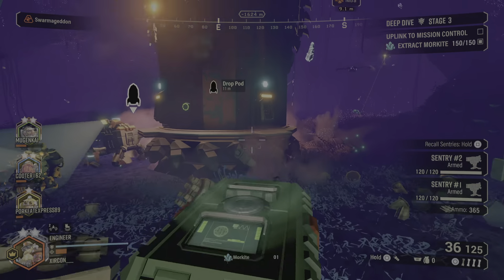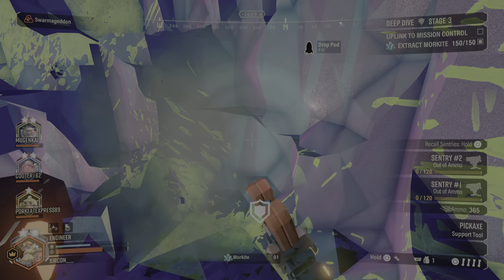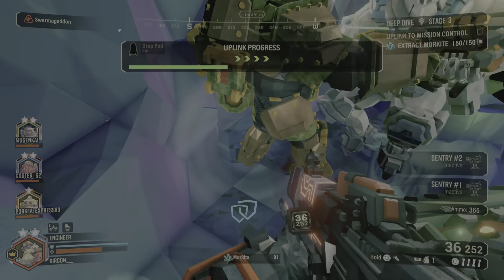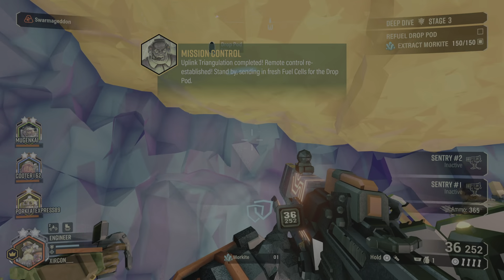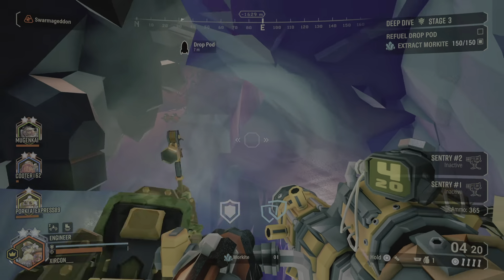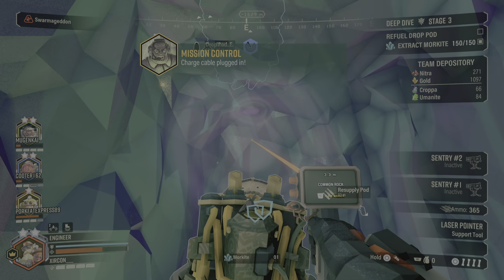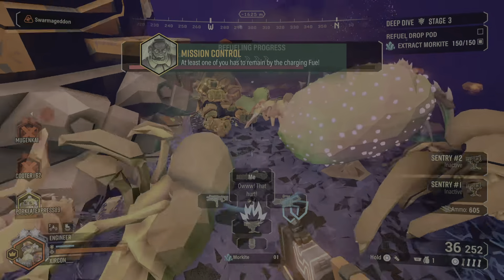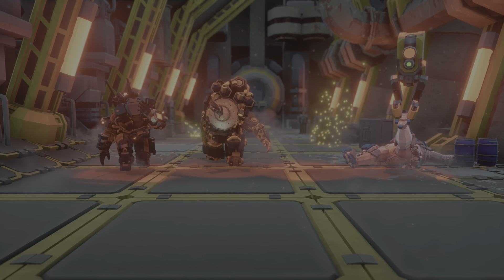Deep Rock Galactic: Deep Dive Part 2